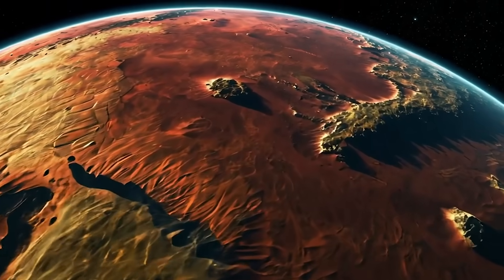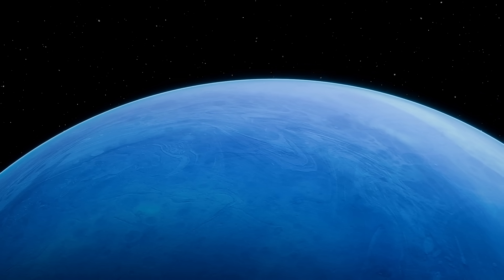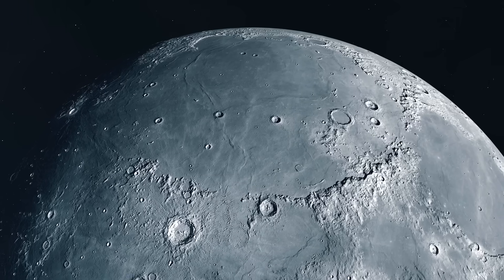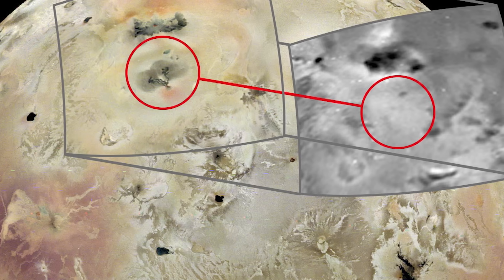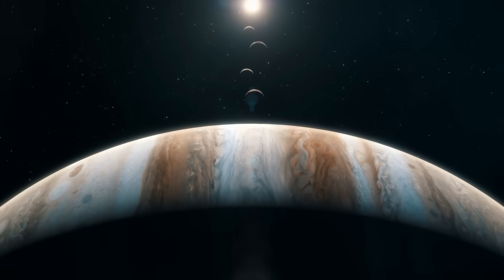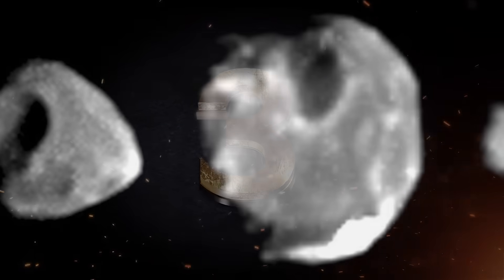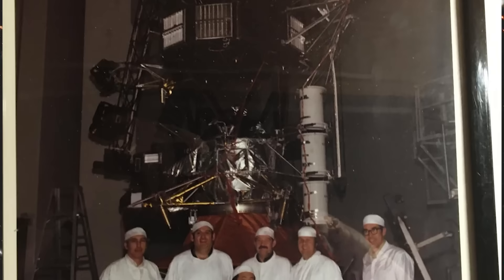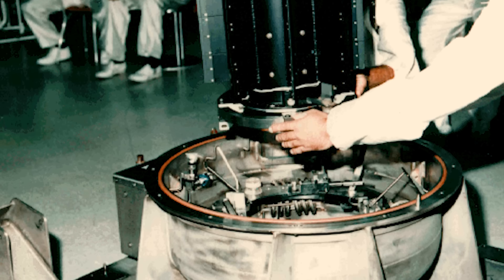Mysterious Discoveries Voyager Made At The Edge Of Our Solar System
Mysterious discoveries Voyager made at the edge of our solar system have left scientists stunned and the world intrigued. As the Voyager spacecraft pushes further into the unknown, it continues to send back strange signals and unexpected findings that challenge our understanding of space and the universe. From unexplained cosmic phenomena to breathtaking images of distant realms, these discoveries raise questions about what truly exists beyond our solar system. Join us as we dive into the secrets of Voyager's mission, exploring groundbreaking revelations and the hidden mysteries waiting to be unlocked in the farthest reaches of space!

Edited By:
Dalia Y.

Set Manager:
Chris Stiuso

Time Codes:
0:00- Intro
0:14- Far Out
1:31- Lunar Oceans
2:34- Plasma Density and Magnetic Field Changes
4:09- Active Volcanism on Io
5:17- Jupiter's Ring System
5:59- Uranus's Magnetic Field
7:10- Neptune's Great Dark Spot
8:05- New Moons of Jupiter
8:59- Titan's Atmosphere
10:13- How Long Will They Last?